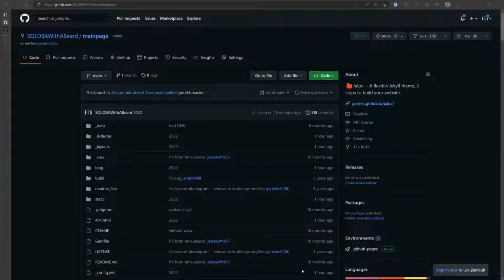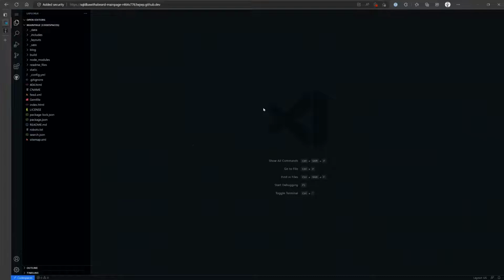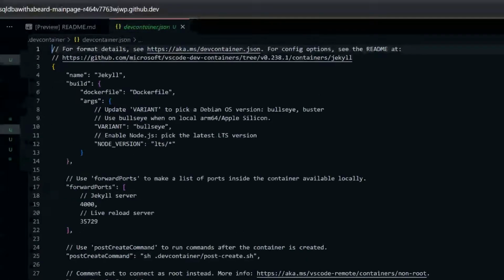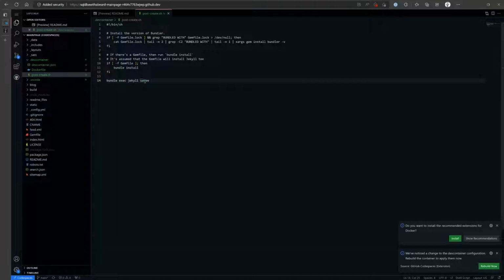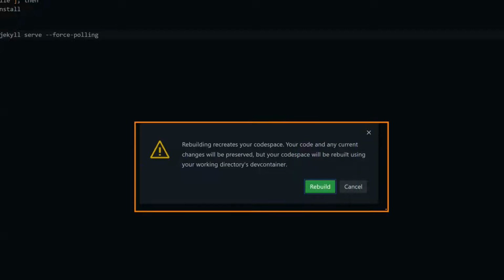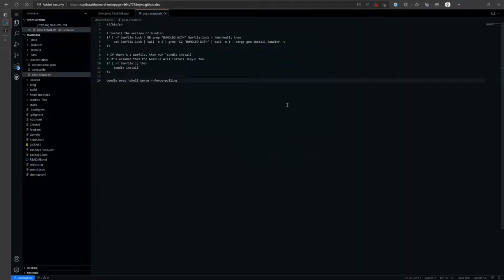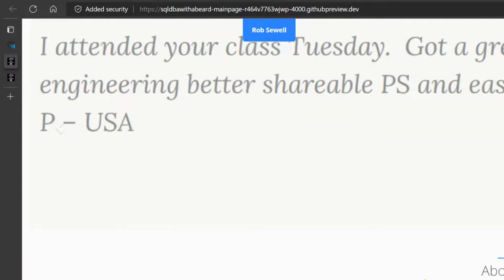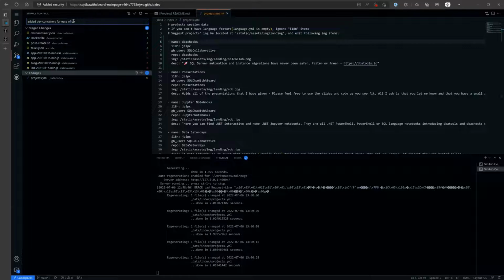Setting up dev container and Github Pages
A video to show how easy it is to set up a dev container for a GitHub Pages repository in codespaces,  make a change,  validate it, push it and see it deployed to live.

The blog post for this can be found at